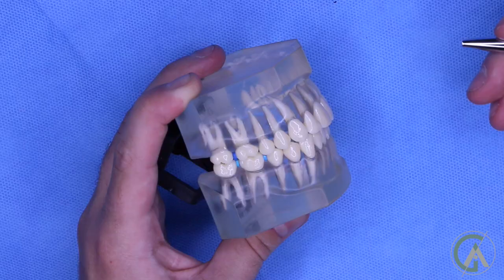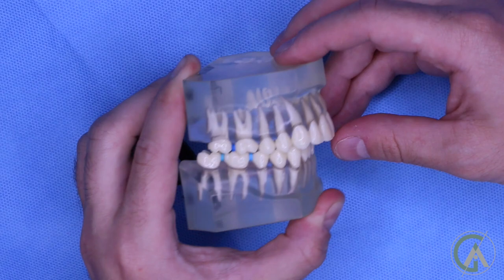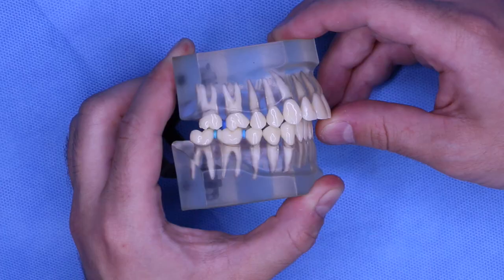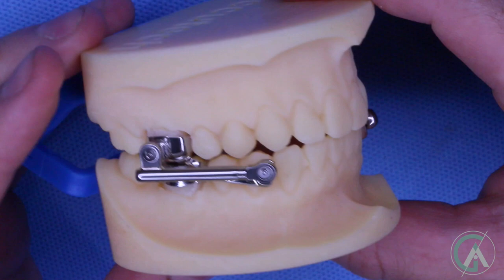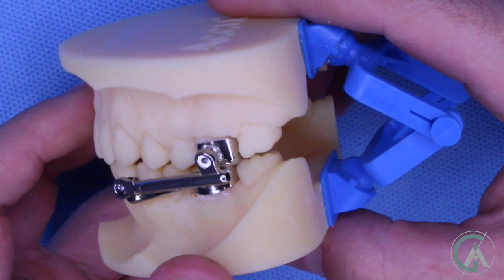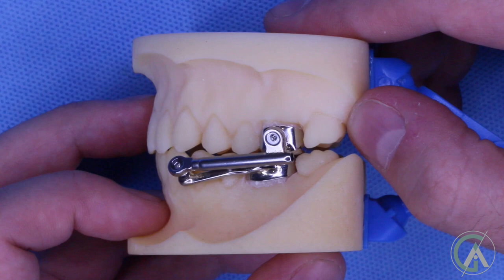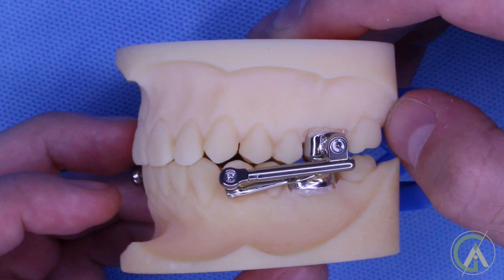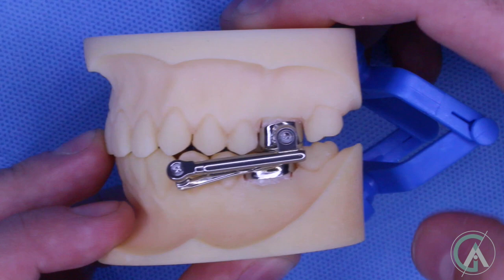[BRACES EXPLAINED] Herbst Appliance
In this video, I will be answer the question of "what is a Herbst Appliance?" and "what are they used for?" The Herbst appliance is a metal tele-/power-scope like appliance that connects your upper and lower jaw and forces you to posture forward. It is an appliance that is categorically a "functional appliance" which connects your upper and lower jaws and forces you to move your lower jaw forward, with hopes to promote growth. Functional appliances, in order to achieve a skeletal change, must be used while you are still growing.

The Herbst Appliance is used to treat a class II (classifications described in a previous video, Braces Explained: Elastics) skeletal malocclusion, when your lower jaw is too far back in relation to your face/upper jaw. If used in adults, the Herbst may help fix your teeth but will not result in a skeletal change. For a skeletal change in adults, an orthognathic jaw surgery will be required.

The Herbst Appliance will be fixed, or cemented in, and will remain in for several months (even up to one year) to allow for it to fully work. It may be uncomfortable at first to speak, eat, or function but rest assure you will get used to it within a few days! Since it will be in your mouth for so long, you must take care of it and be very meticulous with your hygiene routine.

Big thank you to Accutech laboratories for their support and lending of these models and jackscrew palatal expanders!

- - - - - -Link to WaterPik - - - - - -
Waterpik ADA Accepted WP-660 Aquarius Water Flosser

NOW LIVE: MyOrthoLife Forum, where you can discuss your treatment, ask any questions, and connect with other patients across the world! Check it out and register to start communicating with others. Link to Forum

Greg Asatrian, D.D.S.

This video may contain orthodontic appliances, devices and/or procedural content. The content seen in this video is provided only for education purposes and is not intended to be a substitute for professional dental advice, diagnosis, or treatment. For personalized advice, please be sure to visit a professional orthodontist near you!